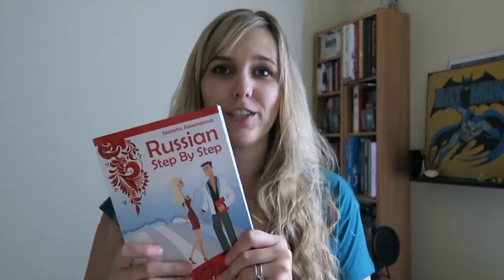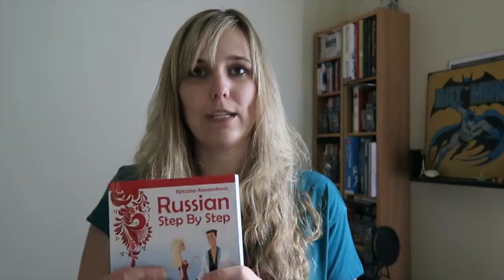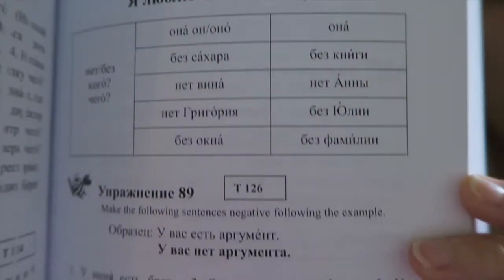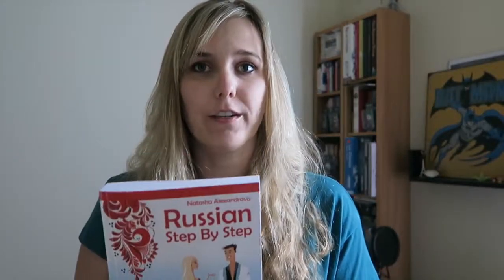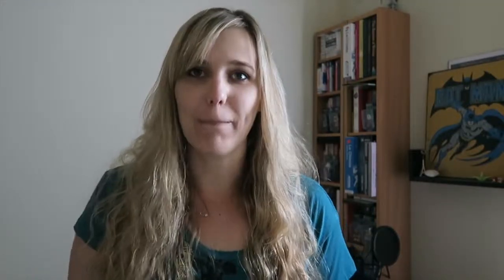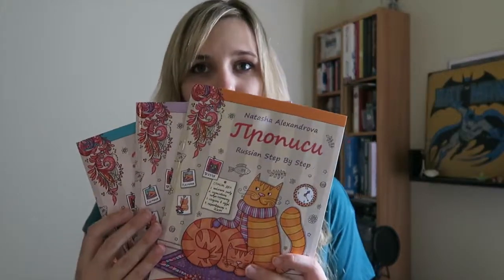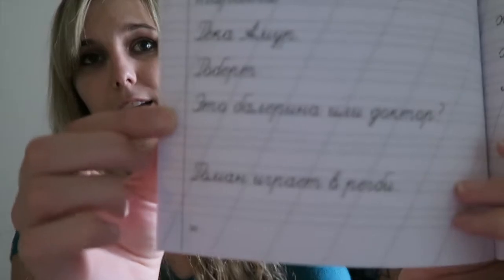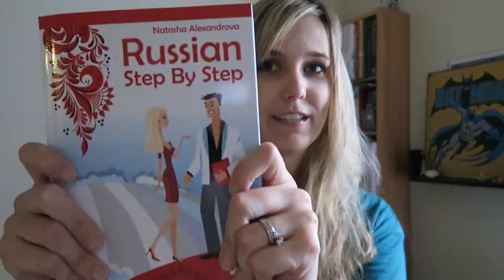A Review of Russian Step by Step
My thoughts on the Russian course book "Russian Step-by-Step".

Here are all the deets about my language learning strategies.